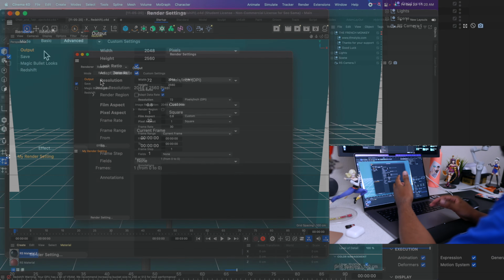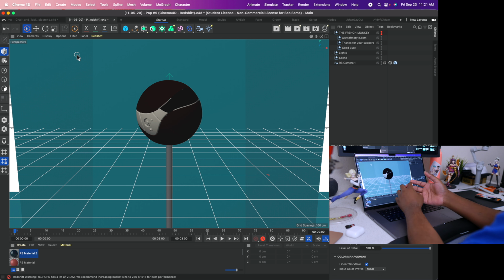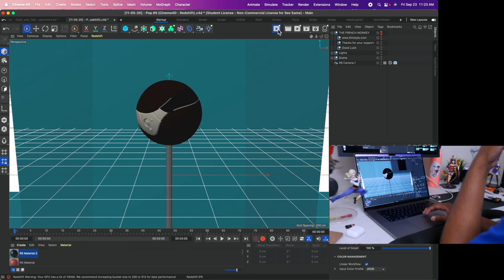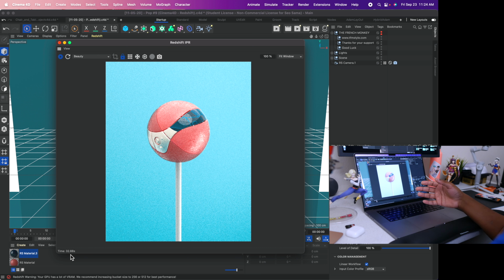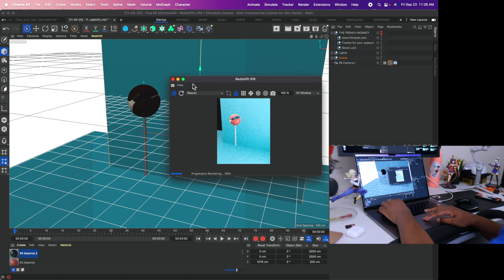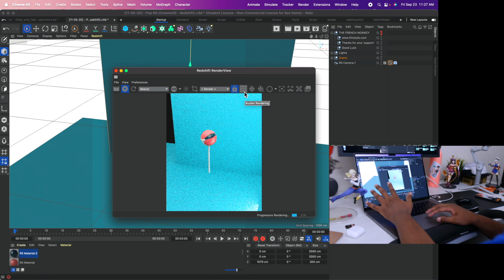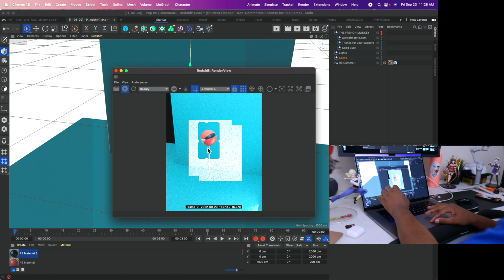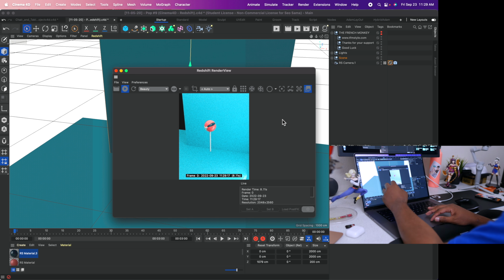RedShift Performance On M1 Max MacBook Pro 16"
A full break down of the performance for RED SHIFT on Apple Silicon M1 Max!